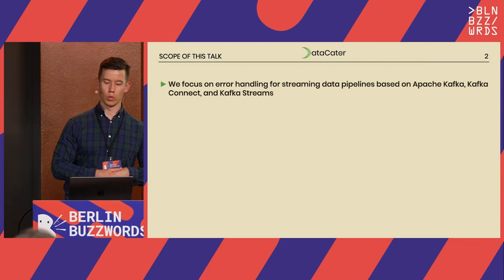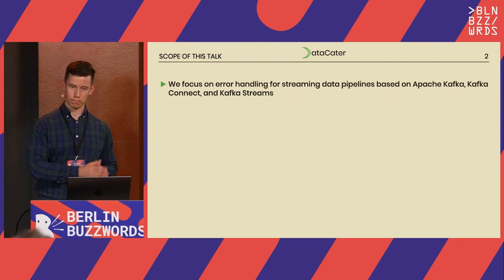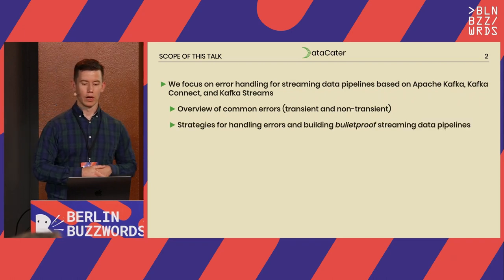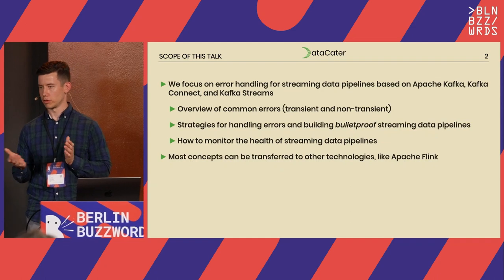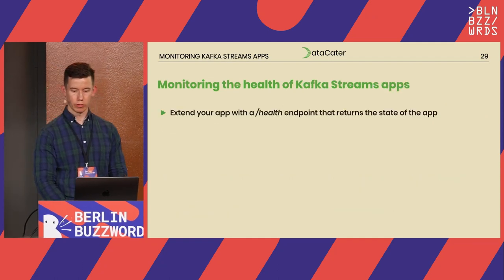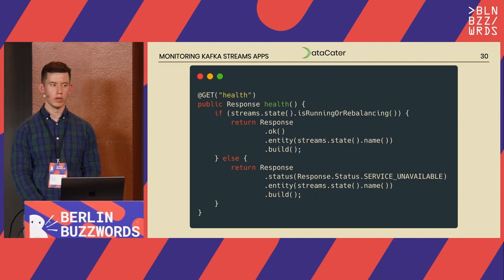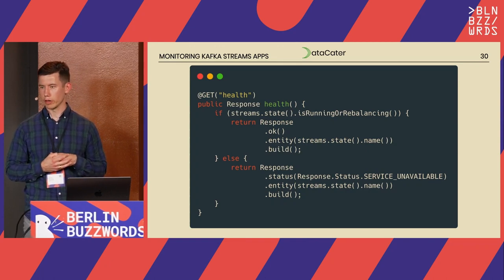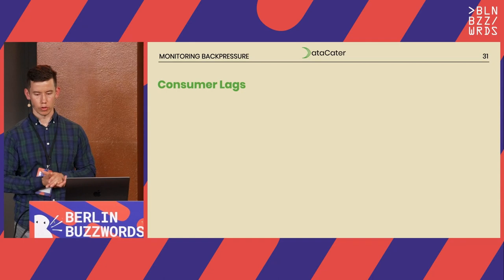Stefan Sprenger - A Crash Course in Error Handling for Streaming Data Pipeline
Streaming data pipelines pose unique requirements for the handling of errors and other malfunctions because they are executed continuously and cannot be manually supervised. As a consequence, we need to automate the handling of errors as much as possible.
This talk answers three critical questions in the context of data streaming: What are potential errors? How shall we handle the different kinds of errors? Which metrics help us to keep track of the health of streaming data pipelines?
We discuss (1) errors that happen when consuming Apache Kafka topics, e.g., when deserializing records, (2) errors that happen when producing records to Apache Kafka topics, e.g., when serializing data, (3) errors that happen when processing records, e.g., exceptions raised in data transformations, and (4) errors that are caused by external factors, e.g., when the streaming data pipeline exceeds available memory resources.
Once potential errors have been introduced, we show how to cope with them through design patterns, like dead-letter queues, or practical approaches, like log-based alerts.
Finally, we discuss important metrics for monitoring the health of streaming data pipelines, e.g., consumer lags, or producing rates for dead-letter topics.
While we use examples from Kafka Streams applications, the presented content can be easily transferred to other stream processing frameworks.

Speaker: Stefan Sprenger